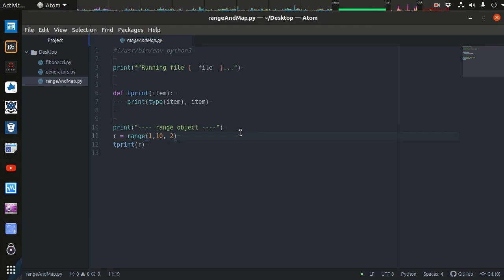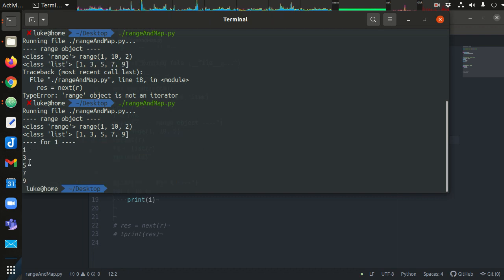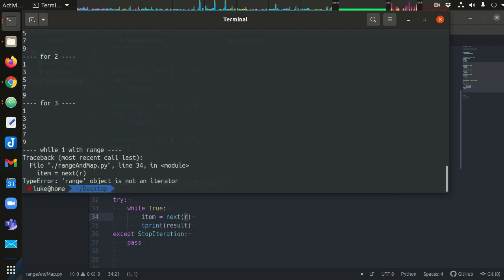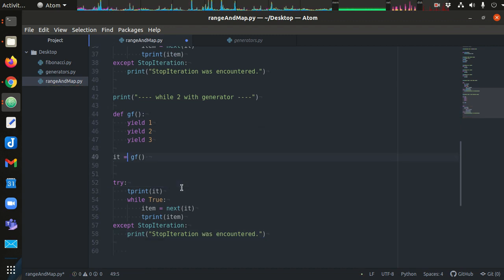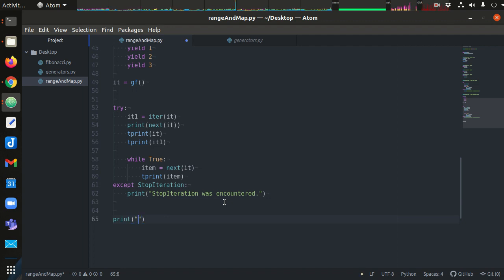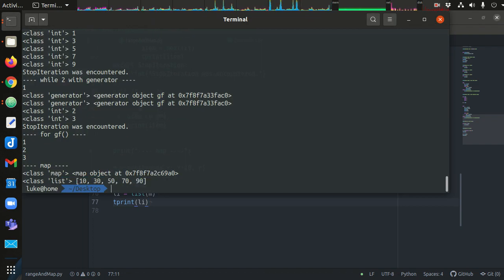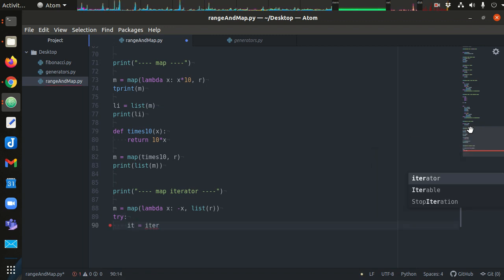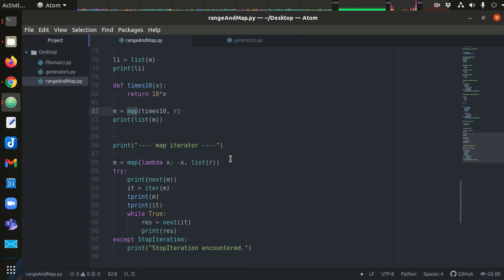Iterables Range and Map in Python 3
Continuation of our discussion on iterables.  Specifically covering the range() and map() functions.